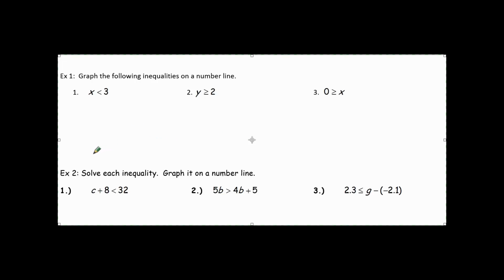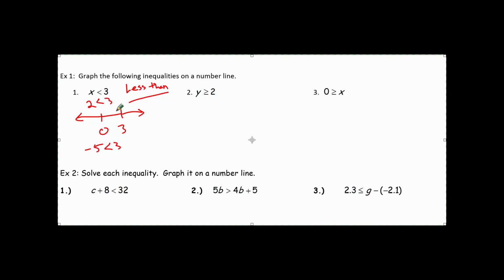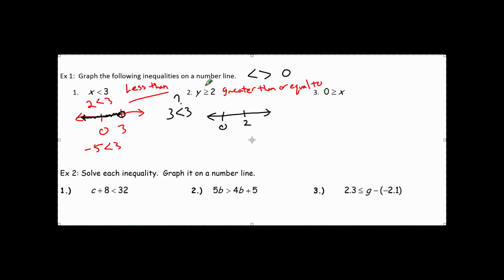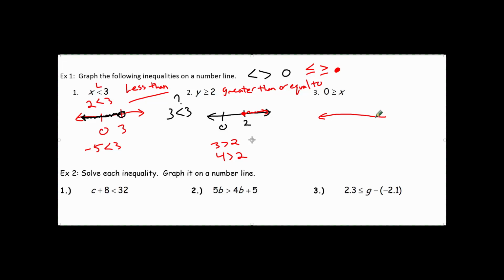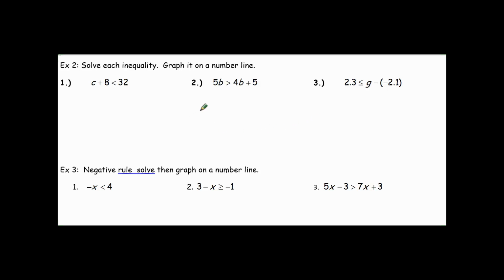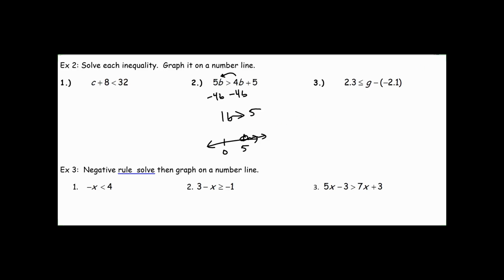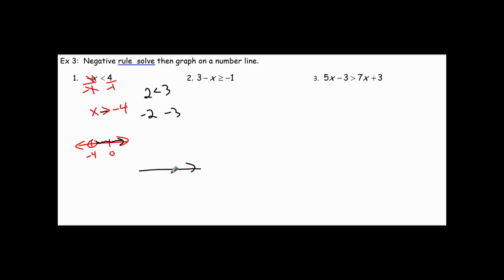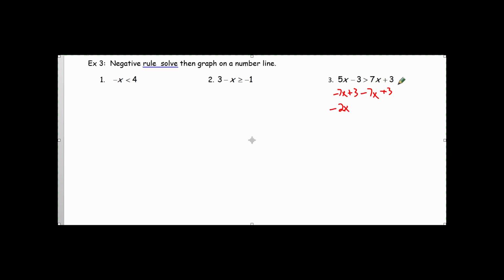solving linear inequalities